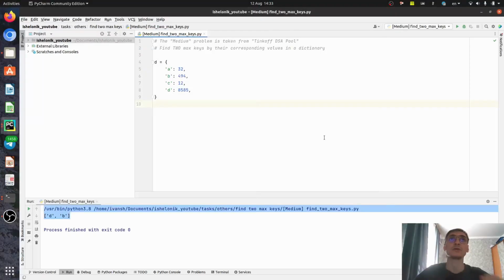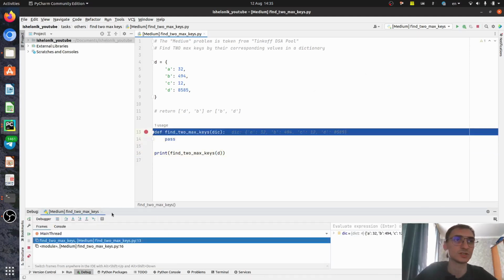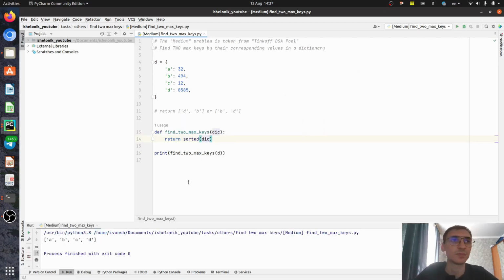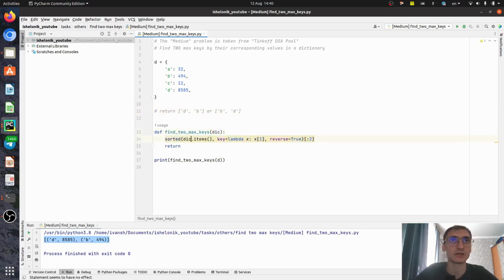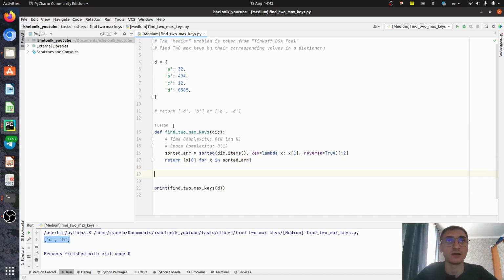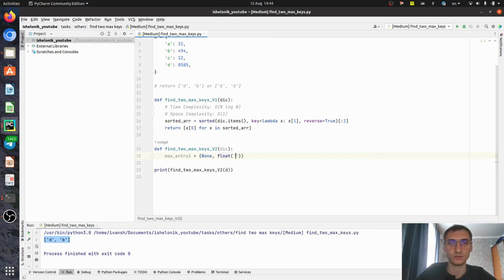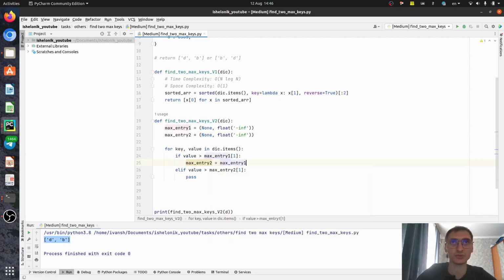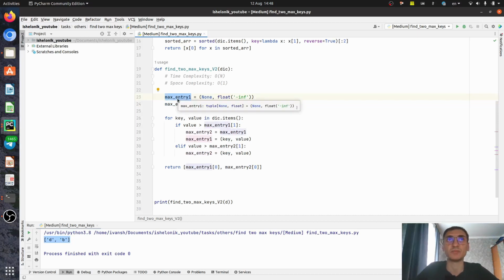Find the TWO keys with the highest values in a dictionary | Python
Description: In this video, we're tackling the challenge of finding the two keys with the highest values in a Python dictionary. We will compare two different algorithms and break down their time complexity.

Algorithm 1 - Sorting Approach:
We kick things off by introducing Algorithm 1 - the Sorting Approach. This version involves sorting the dictionary items by their values in descending order and then selecting the first two items using in-built methods. However, we'll quickly uncover the limitations of this method and why it doesn't work as expected for dictionaries.

Algorithm 2 - Linear Scan Method:
Next, we dive into Algorithm 2 - the Linear Scan Method. This algorithm takes a more efficient approach by scanning through the dictionary just once. We'll guide you through the step-by-step process of how this algorithm identifies the two maximum value entries and discuss its impressive time complexity of O(N) and minimal space complexity of O(1).

By the end of this video, you'll have a solid grasp of both the Sorting Approach and the Linear Scan Method for finding the two keys with the highest values in a dictionary.